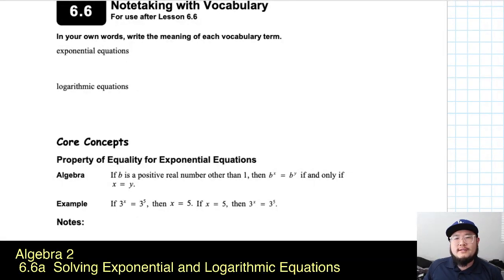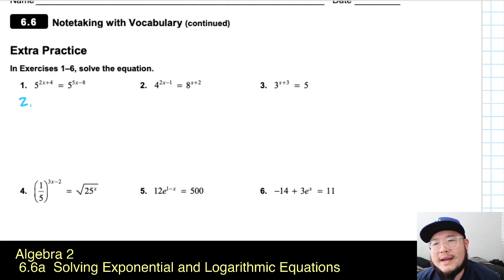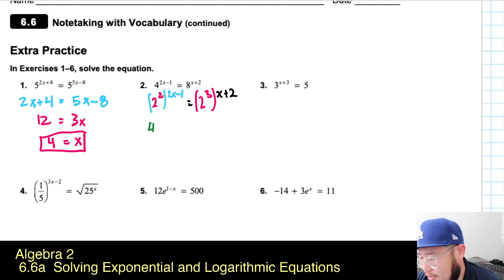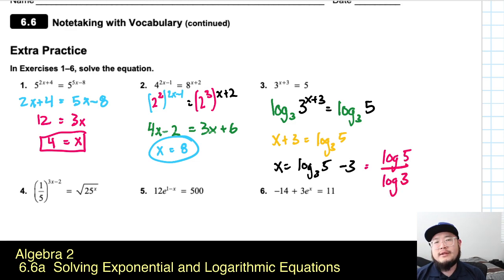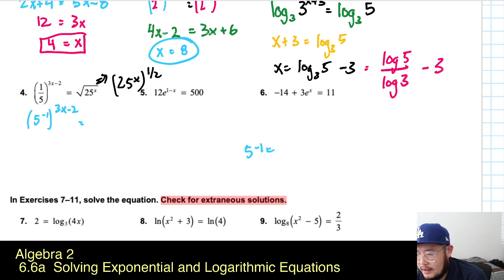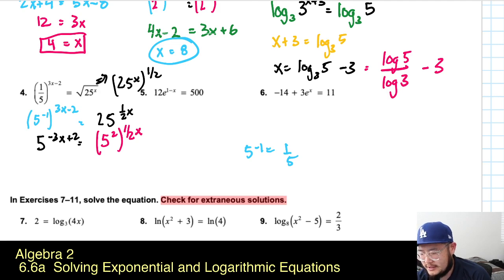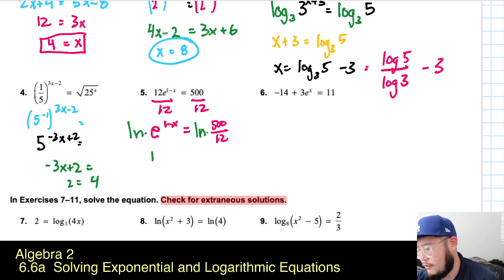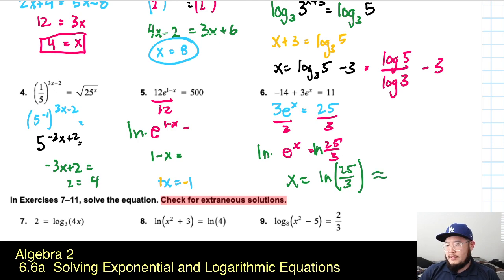[Algebra 2] - 6.6a - Solving Exponential and Logarithmic Equations